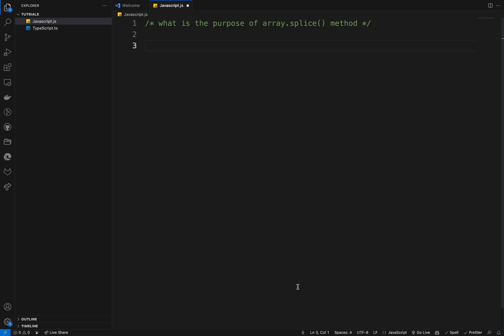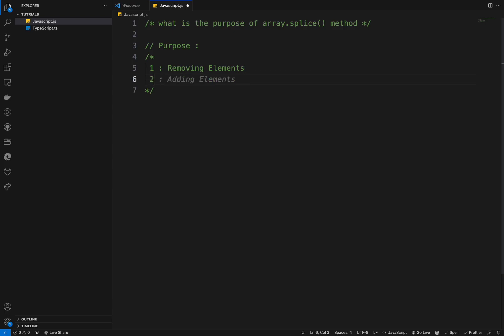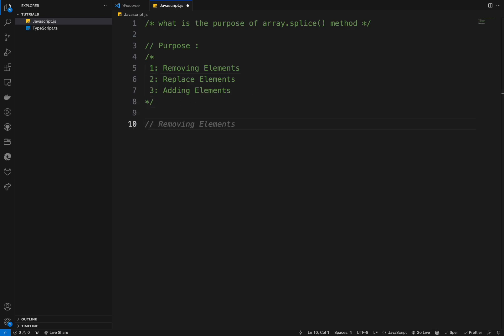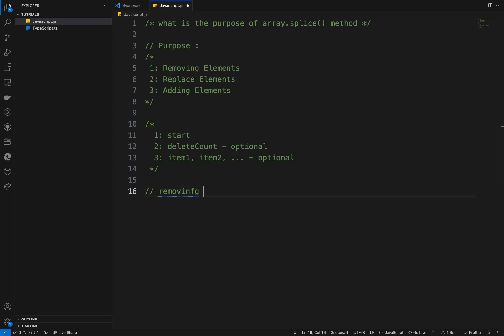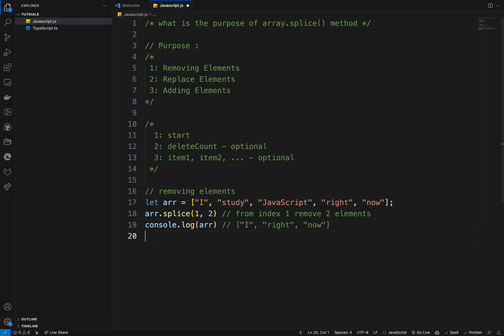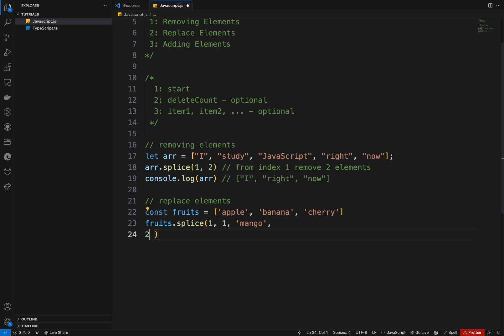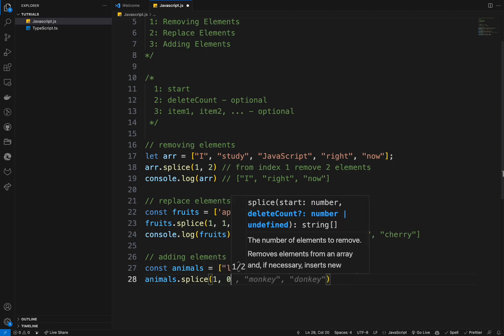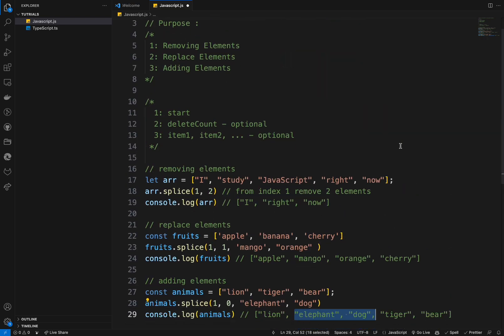JavaScript Tutorial #3 - array.splice